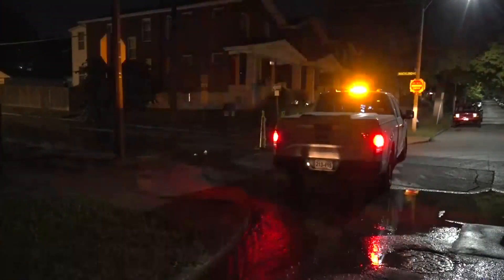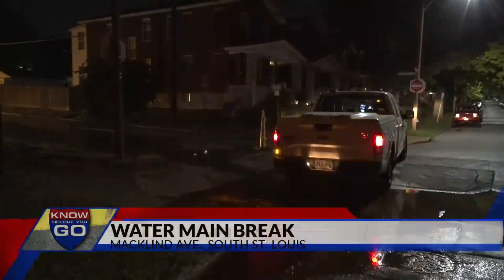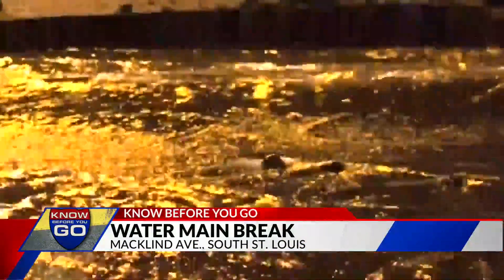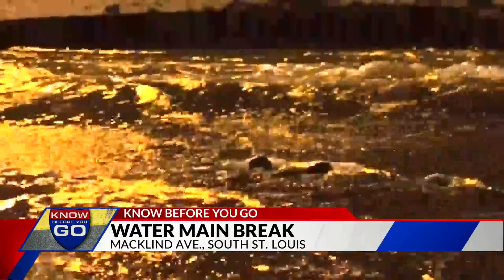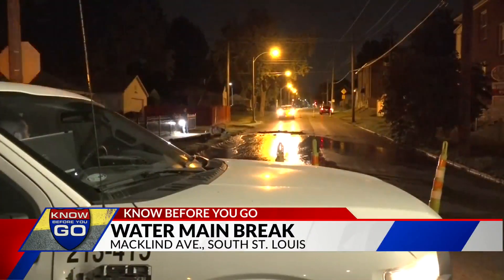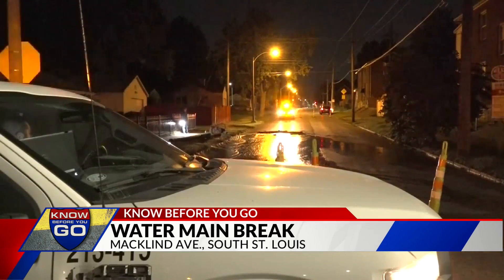8-inch main break on Macklind Avenue has water spilling into the street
Crews are working to repair a water main break in south St. Louis. Neighbors reported water in the street earlier this week on Macklind Avenue and Southerland Avenue.